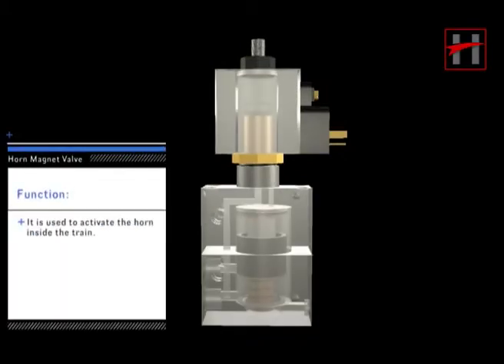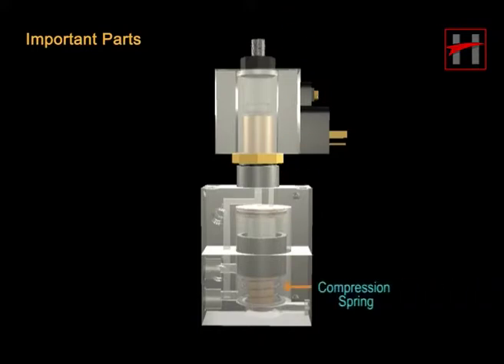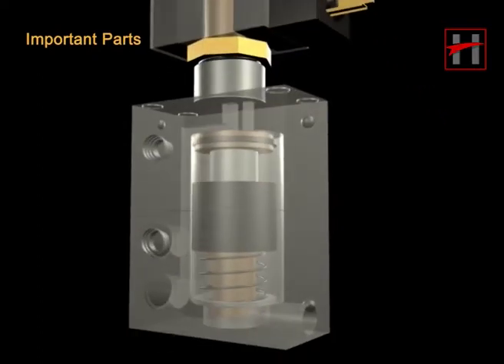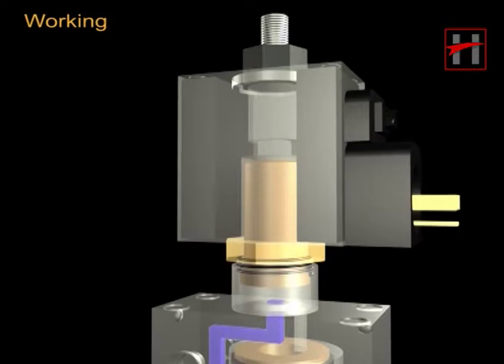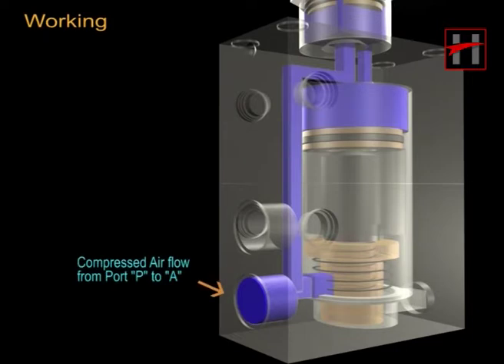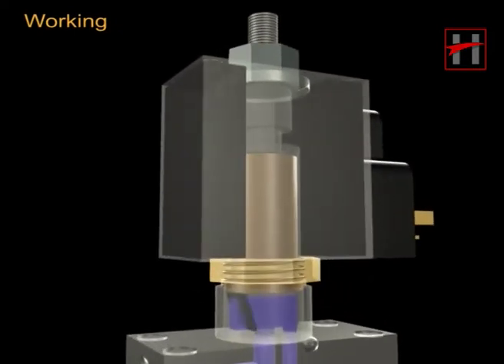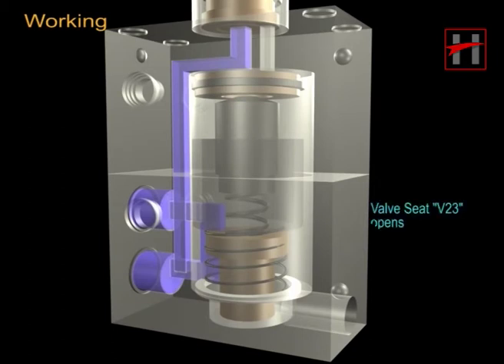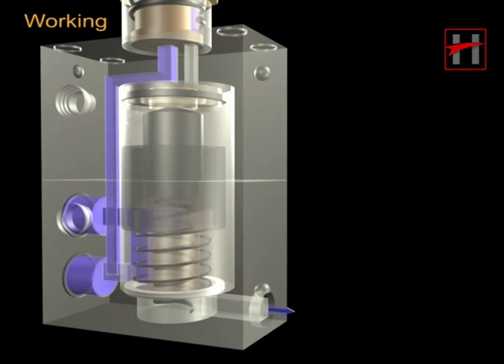How Brake System Works in Metro Rail ( 3D Animation) #6/17 : Horn Magnet valve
Each volume explains the working and introduces you to the parts of  a particular valve of the brake system . This video explains the working of the Horn Magnet  Valve in a step by step manner